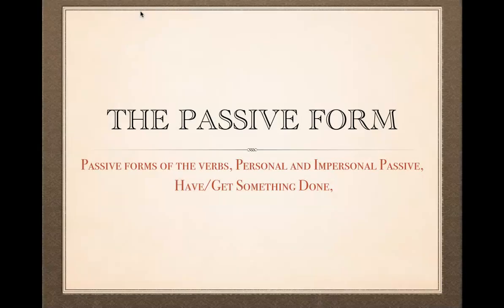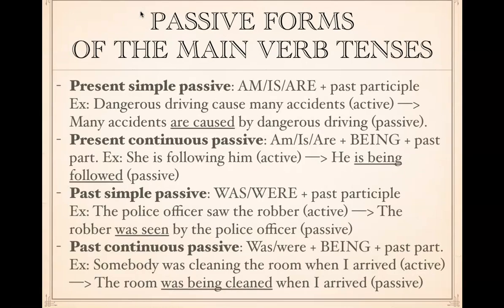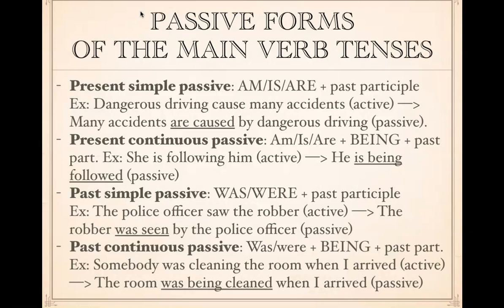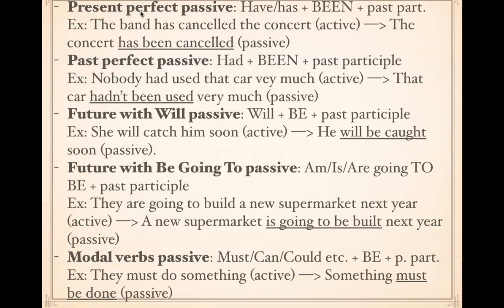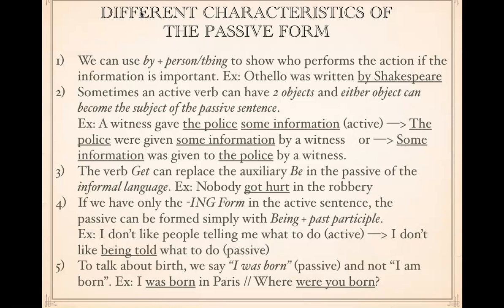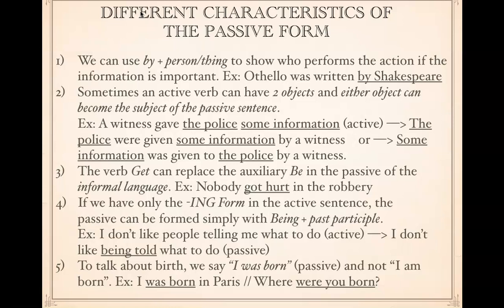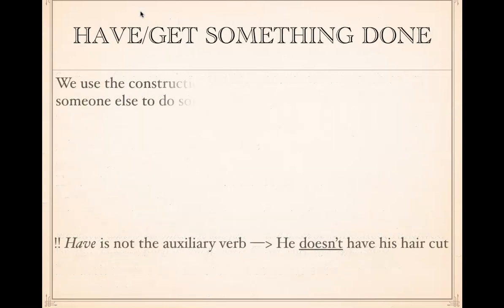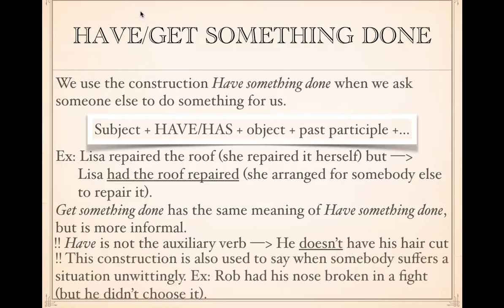The Passive Form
Construction and use